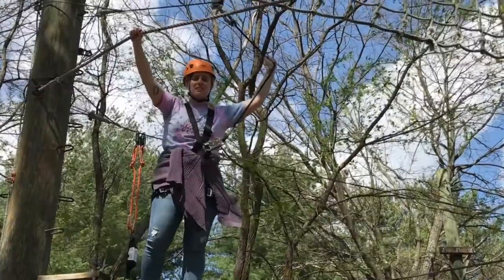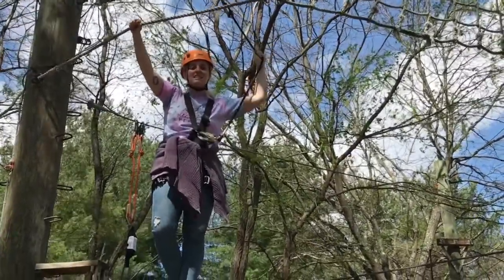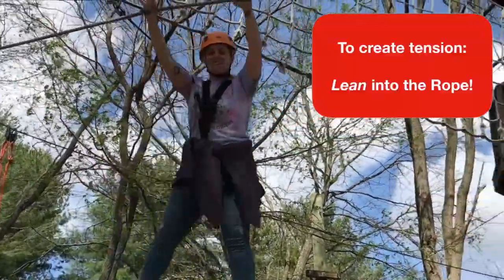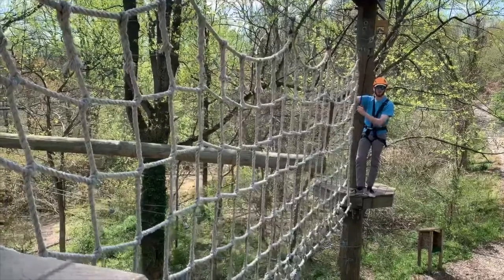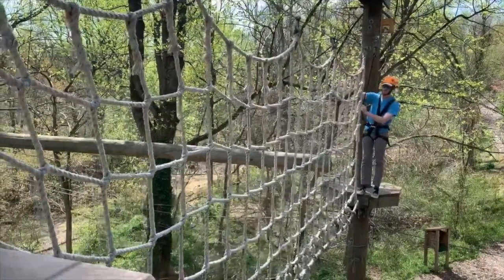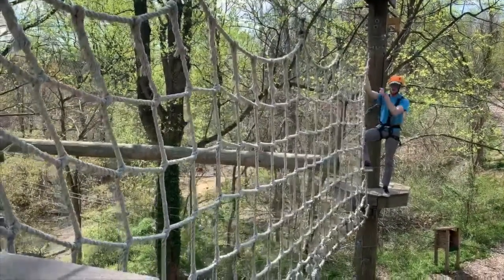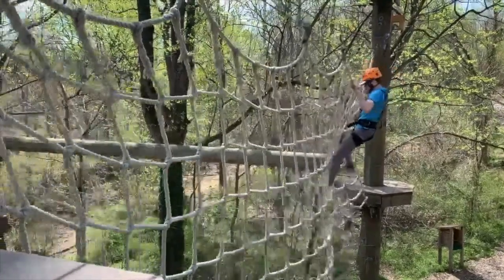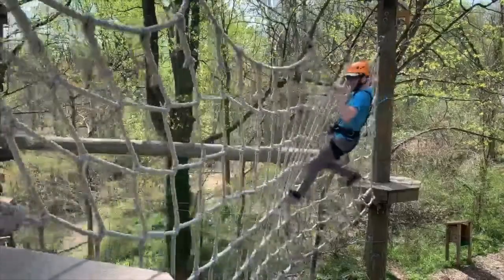Tour of the Course: High Ropes Challenge Course at Terrapin Adventures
The High Ropes Challenge Course at our Adventure Park will challenge both your mind and body! With three separate levels of obstacles -- getting more difficult as you climb higher into the air -- you'll need to use brain and brawn to conquer all 18 traverses.

In this installment of Tour of the Course, we show you how to traverse some of the more difficult sections. Try it yourself when you sign up for our Adrenaline Rush Package
Book your next High Ropes Challenge Course adventure at: www/